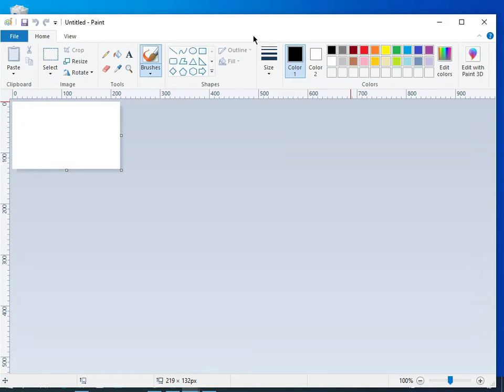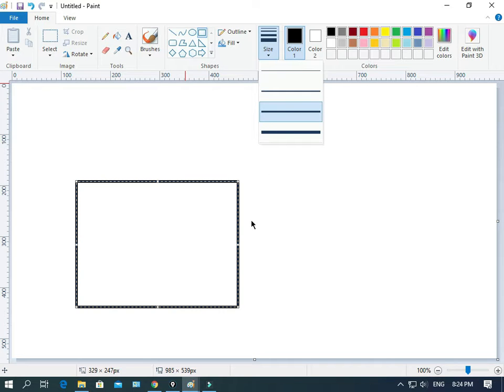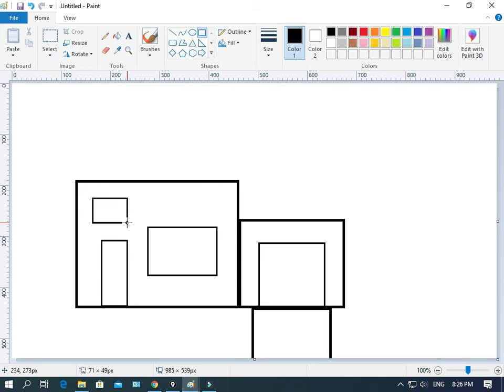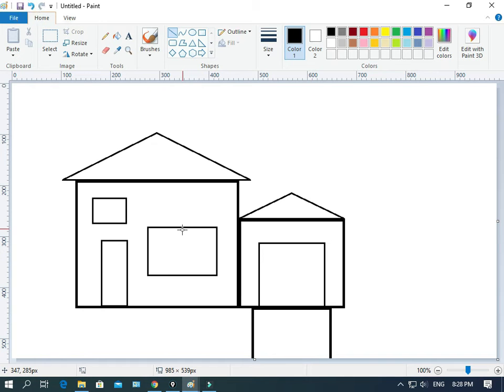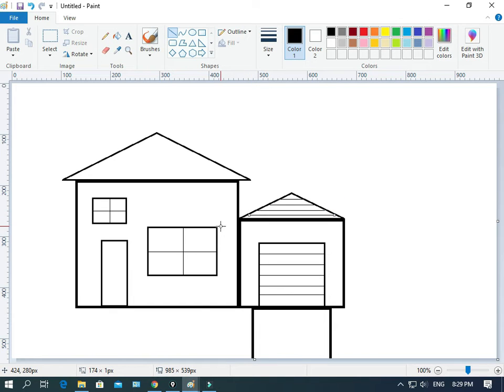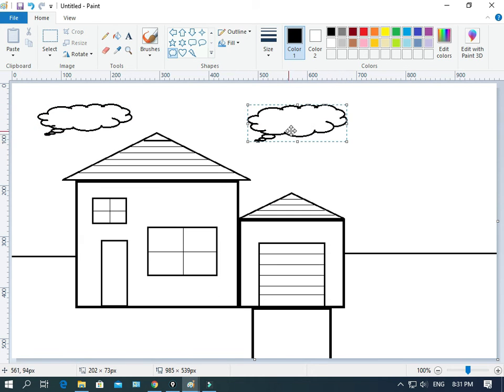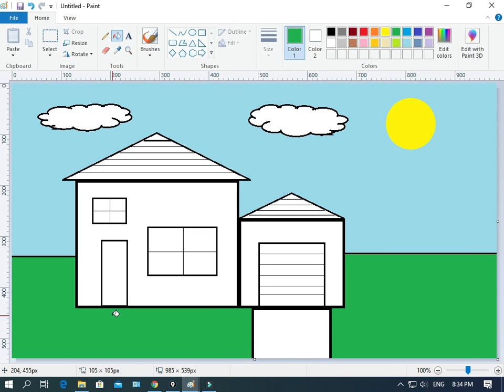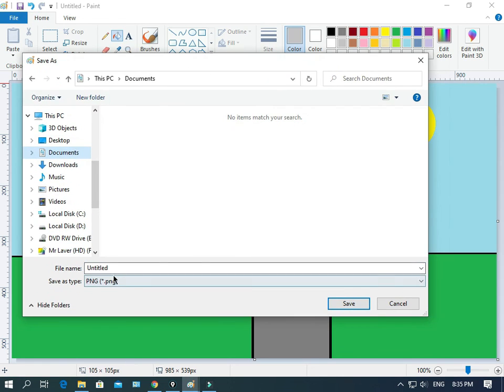MS Paint - Easy Home Painting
Digital Technology and Computing Lessons for Middle to High School Students
Digital Graphics
MS Paint Exercise